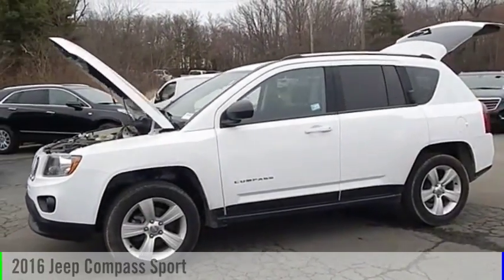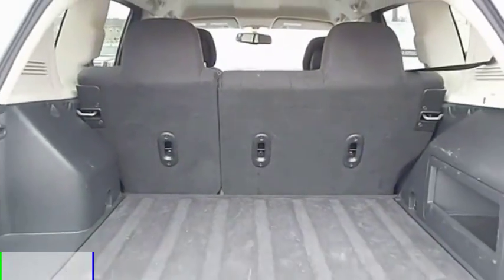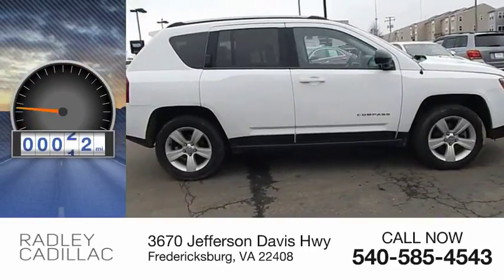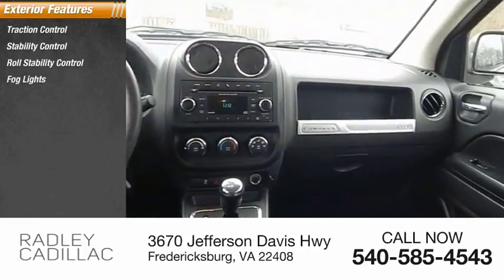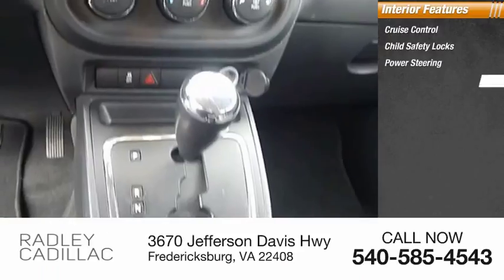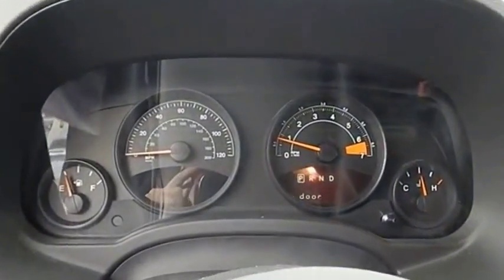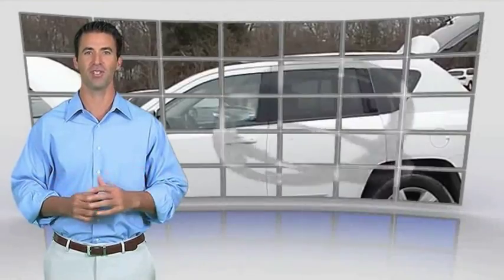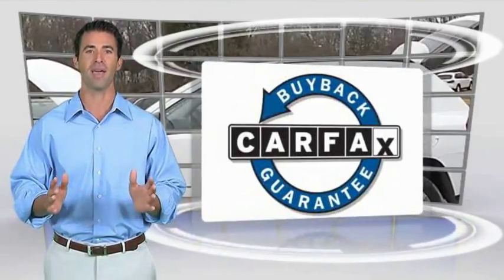2016 Jeep Compass Sport CGP8029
2016 Jeep Compass Sport

Radley Cadillac
3670 Jefferson Davis Hwy